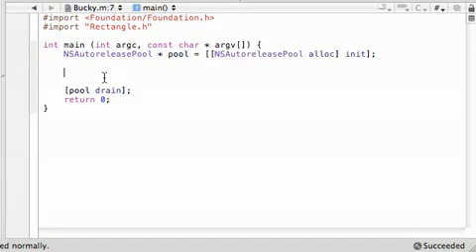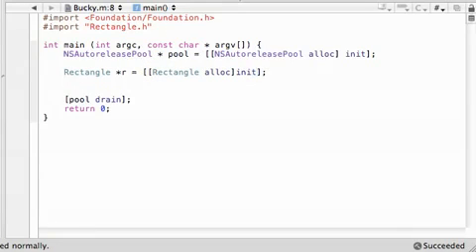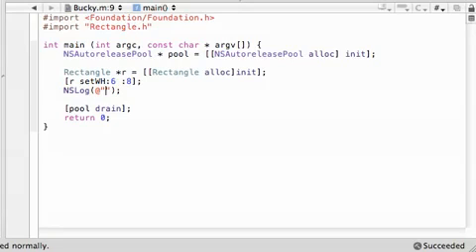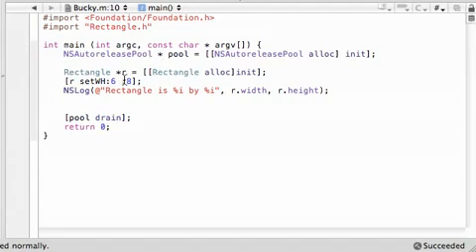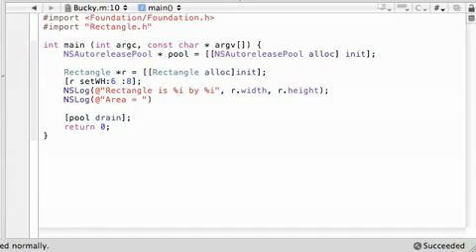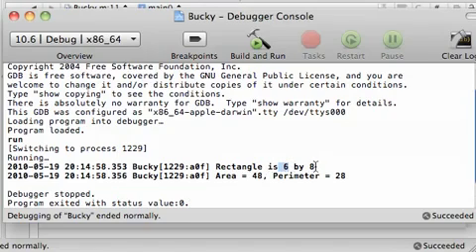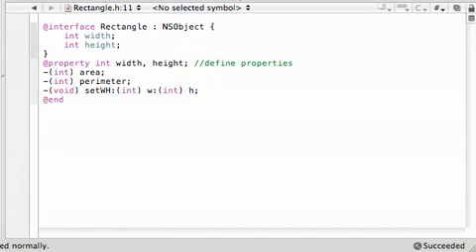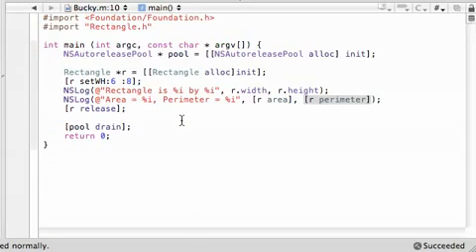Objective C Programming Tutorial - 31 - Finishing the Rectangle Class